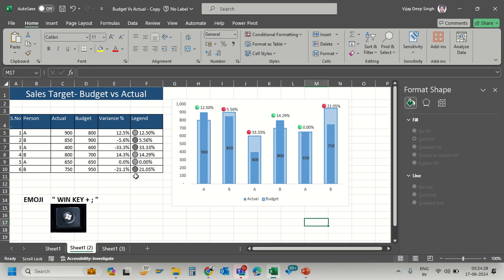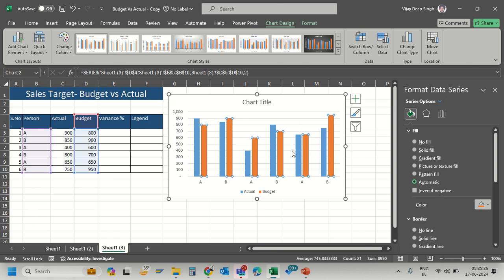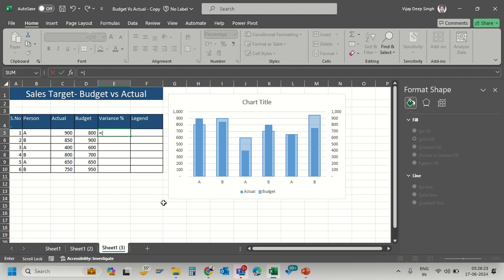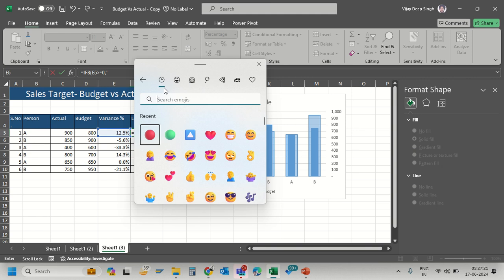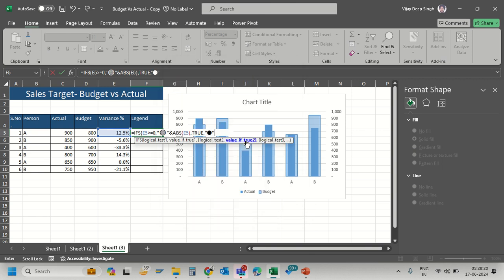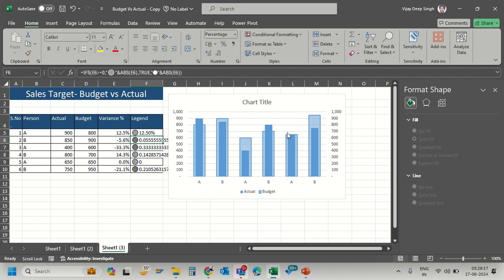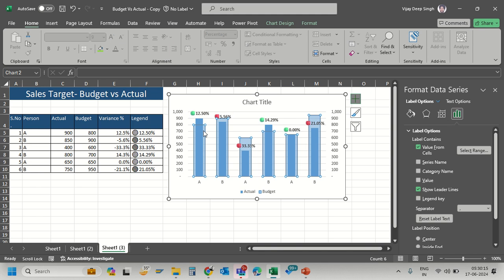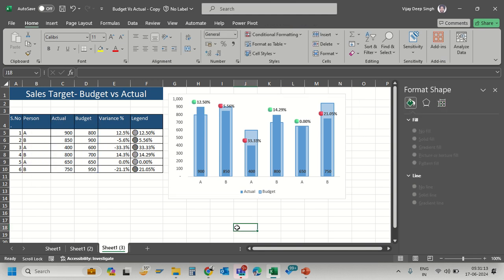Actual vs Budget Chart with Variance Analysis with Emoji Indicators 🟢🔴👍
Welcome to our comprehensive Excel tutorial on creating an Actual vs Budget chart with variance analysis! In this video, we'll guide you through the step-by-step process of visualizing your financial data using engaging emoji indicators—green circles for positive variance and red circles for negative variance. Whether you're managing a personal budget or handling corporate finances, this tutorial will help you present your data clearly and effectively.

What you'll learn:

How to set up an Actual vs Budget chart in Excel
Adding emoji indicators for variance analysis
Tips for customizing your chart for better clarity and presentation